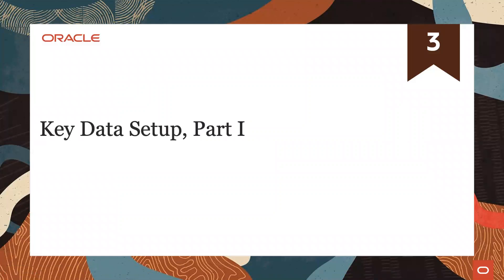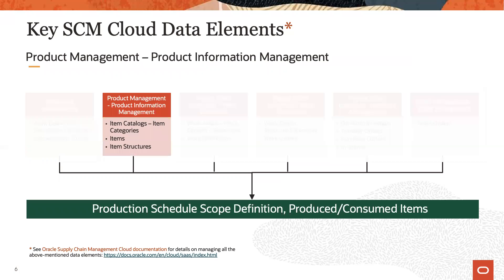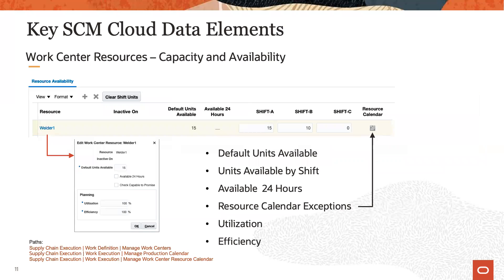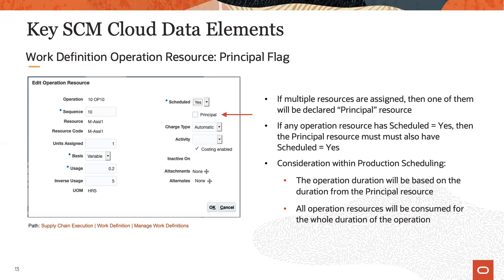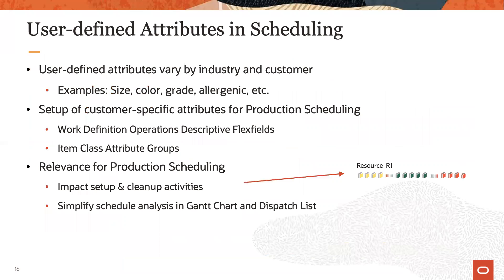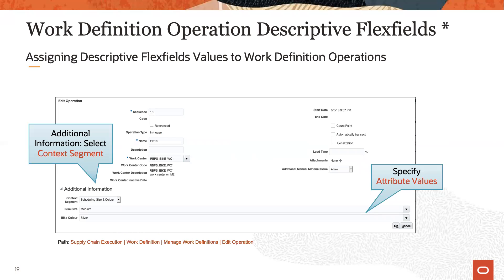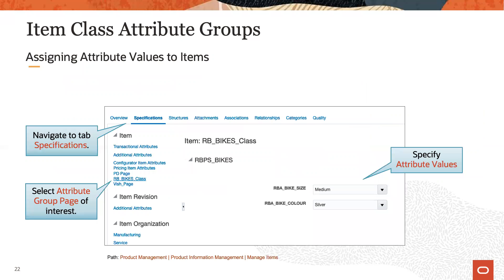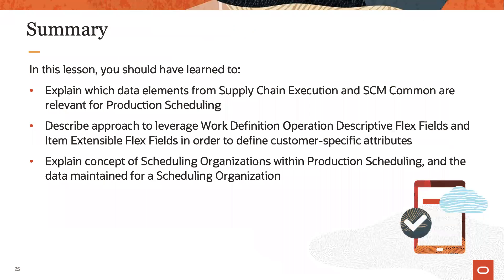Key Data Setup, Part I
Watch this video to learn about key data elements from Supply Chain Execution and SCM Common that are relevant for Production Scheduling and how to leverage customer-specific attributes.